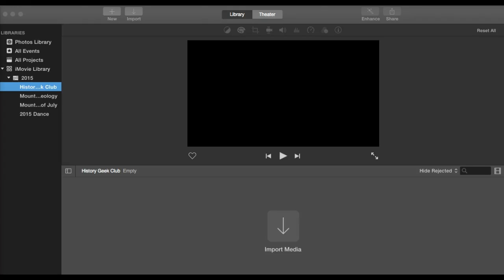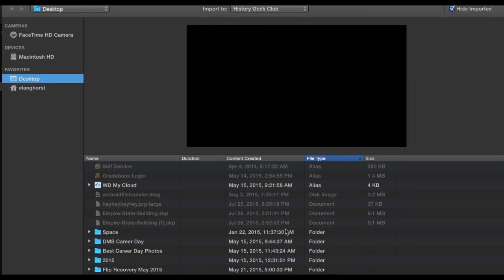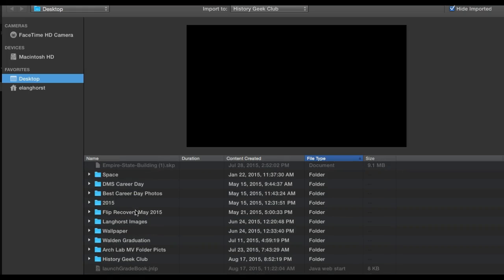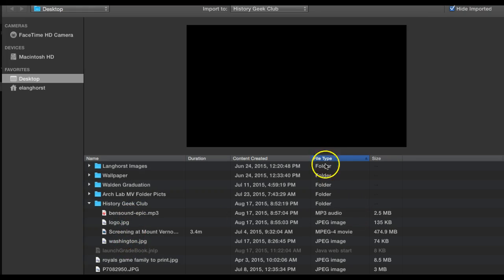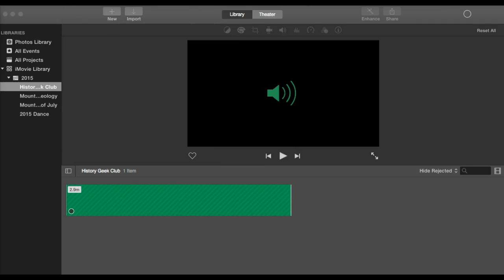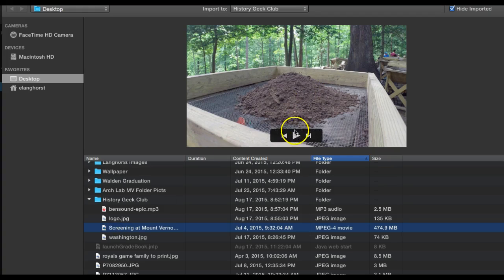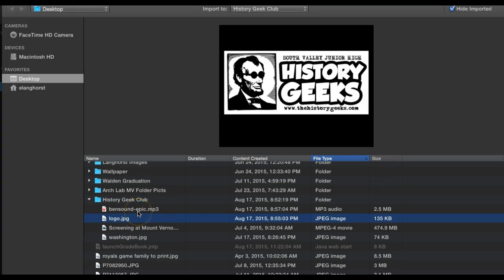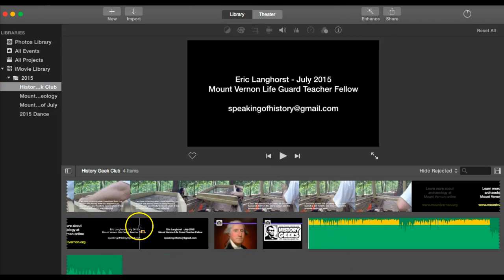iMovie Tutorial - Importing Media to an Event Folder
iMovie, tutorial, broadcasting class, creating an event folder